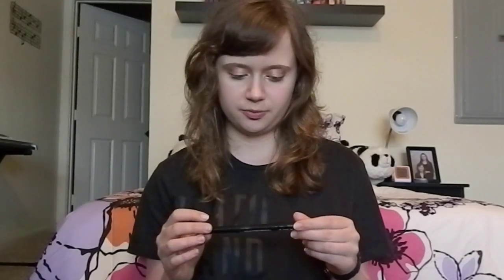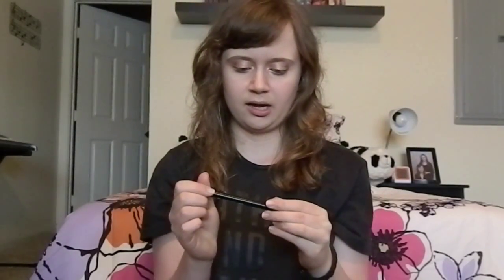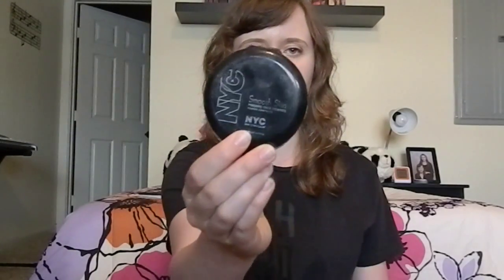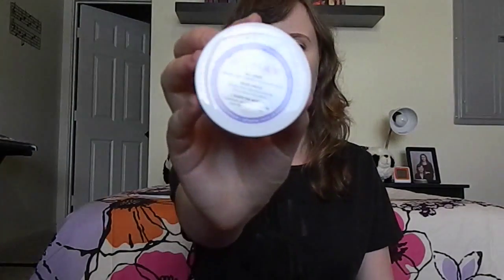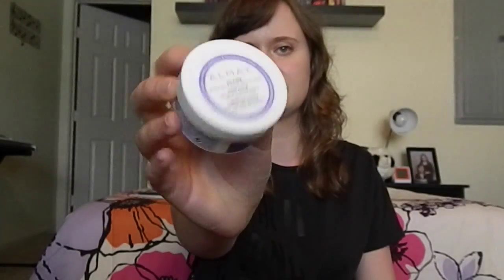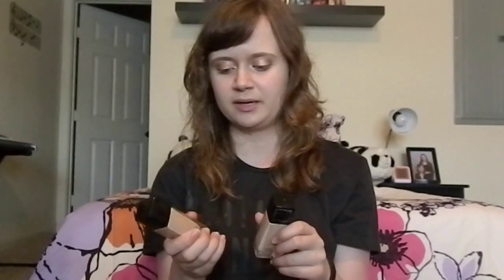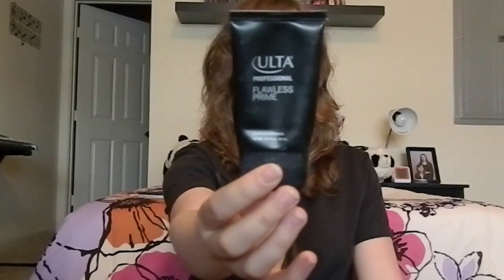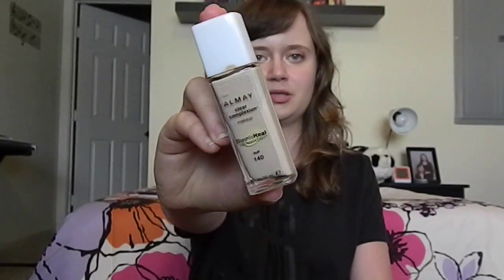Products I've Used Up | MakeupStainedFingers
In case you're curious, my shirt is from Cotton On and it says 'Death and Hashtags' on it.

Follow me and let's be friends!
Instagram: @dontdenymewords (poetry) | @griftedwings (personal)